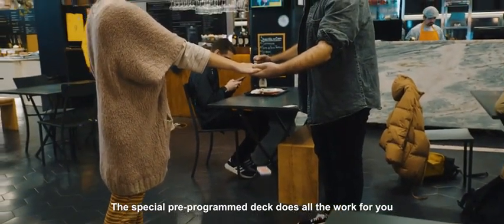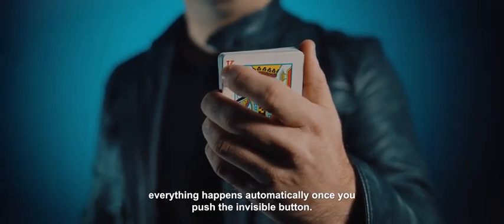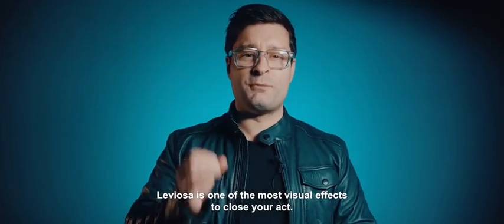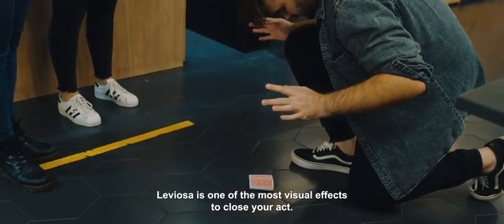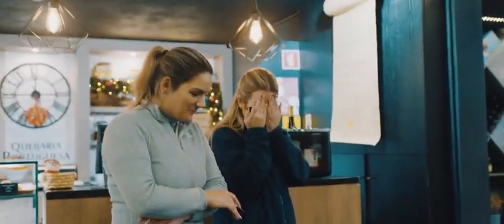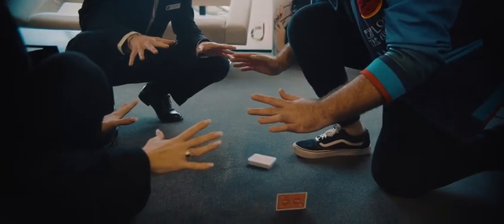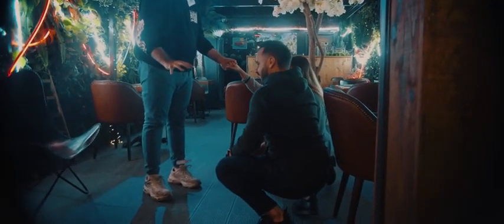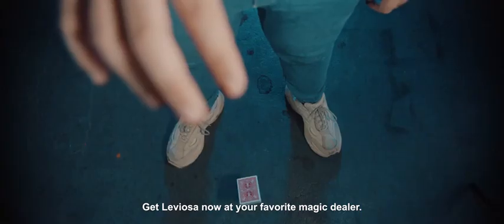Leviosa by Joao Miranda & Julio Montoro Trailer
AVAILABLE HERE:
RED

Leviosa by Joao Miranda & Julio Montoro

"When I saw the effect in video, I couldn't believe it. When Julio and Joao explained me the workings I couldn't believe the method! LEVIOSA creates a new conception in the universe of the Haunted Deck."
- Luis Olmedo (FISM WORLD CHAMPION IN MICRO MAGIC 2022)

"Thank you for giving us a WHO0000OAAAAA moment! Lucca has been performing the Haunted deck thousands of times, but JULIO and JOAO took this illusion to new HEIGHTS, literally!!!"
- ANCA & LUCCA. FISM MENTALISM CHAMPIONS 2022.

"It is not like the best thing I've seen you do. It is the best thing I've seen almost ANYONE DO."
- Craig Petty.

"I've seen so many amazing effects in Blackpool 2023, but my favorite by miles was LEVIOSA. This effect took the haunted deck to a high new level. Thanks so much for creating this."
- Laura London.

"When I saw the first part of LEVIOSA I thought it was a really cool trick, but when Julio did the second part it was a slap in my f**king ass."
- Markobi. FISM CARD MAGIC WORLD CHAMPION

There are dozens of versions of the Haunted Deck, but if the magician had real magic powers, he would perform Leviosa!

First a card is chosen, signed and returned to the deck.

Without any suspicious moves and with the magician still, the deck cuts itself in half, projecting the signed card out!

Then from the floor, the whole deck defies gravity itself, soaring through the air into the magician waiting hand, leaving the audience in a state of unparalleled wonder.

The best part? Leviosa resets itself. The performer starts and ends 100% clean.

As soon as the deck flies to the hand, the magician can go ahead and either perform the effect again (people will ask to!), or simply place the deck inside the box and continue the show with absolute freedom.

Leviosa is 100% self-contained and a true professionals' dream come true.

You'll look like a real-life Harry Potter when you perform Leviosa.

FAQ:

1. Will the invisible gimmick break?
Since the programming is made in-house, with the motors pre-programmed, the risk of breaking the secret gimmick, assuming the effect is performed correctly, is close to 0. Just relax and see the magic happen by itself.

2. How easy it is to perform?
You just need to push a button and see the magic happen by itself!

3. If I accidently break the IT, is more provided?
Yes, we offer a spool with 45 meters of João Miranda's pre-stripped IT!

4. Does Leviosa comes ready to use or do I need to prepare anything?
It comes ready to use, right out of the box, with no special setup required.

5. Most IT effects require a certain hook-up or previous setup. Is Leviosa any different?
Yes, totally different. João Miranda created a new principle in IT effects where the gimmick is 100% self-contained into the deck of cards.
The "setup" is done right in front of the audience eyes.
There is no cleanup, since it is 100% automatic and 100% self-contained.

Leviosa comes ready to use outside the box with the special gimmicks, accessories, USB charger and full video instructions.

Red and blue color available.